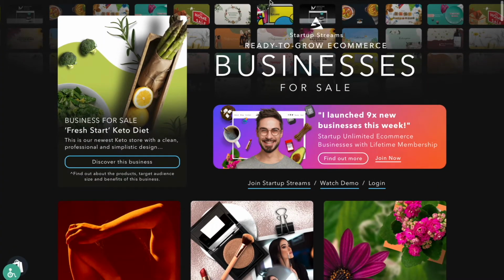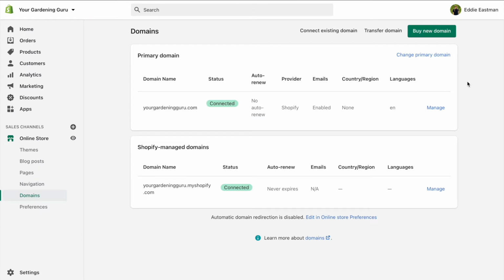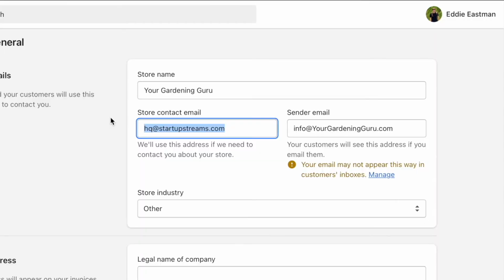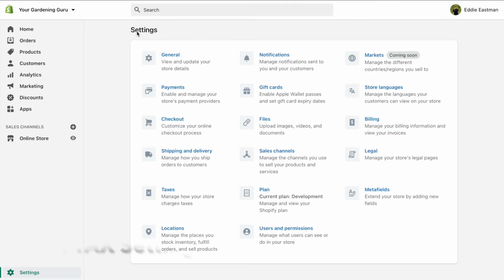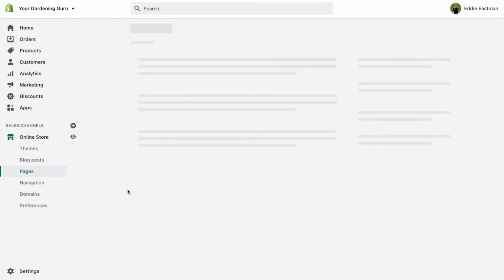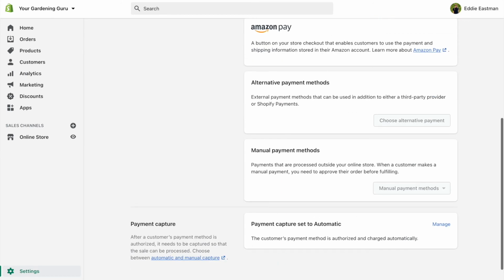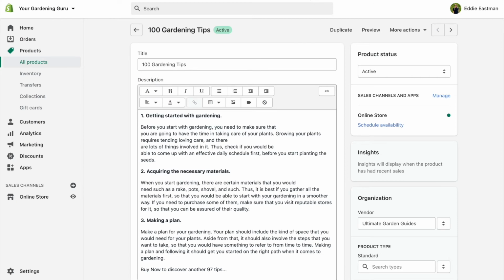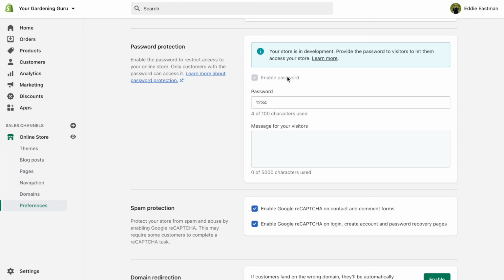How To Take Ownership Of Your Startup Streams Shopify Store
Once you own a Startup Streams Shopify store, use the steps in this video to understand how to change the settings of your new business so that you are ready to start making sales on day 1 of ownership.

9x Steps - Please complete in this order:
1. Domain registrar
2. Change the store address
3. Change shipping location
4. Change Tax settings
5. Review policies
6. Add a payment provider
7. Make a test purchase
8. Revoke collaborate access
9. Remove the password gate / activate your store!

Don't have your own business yet?